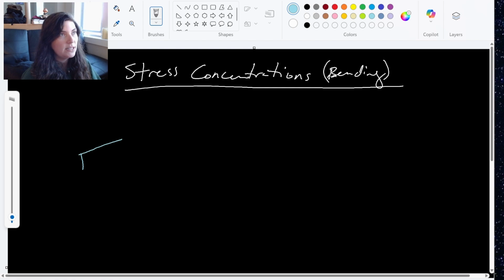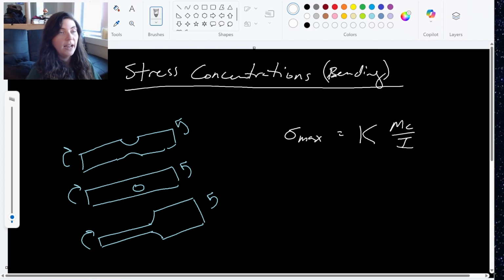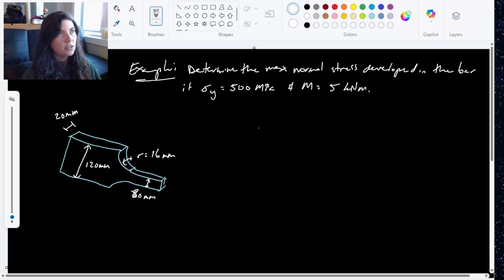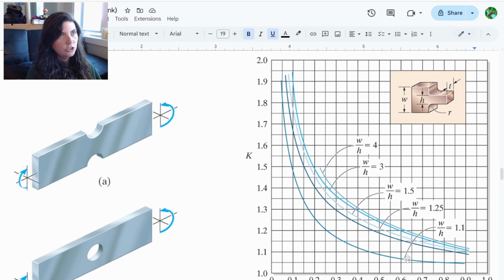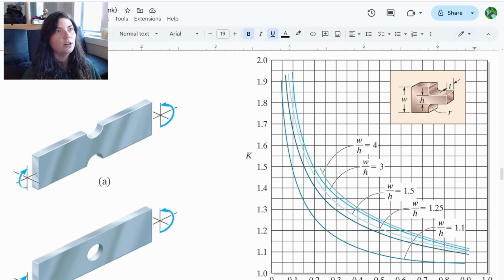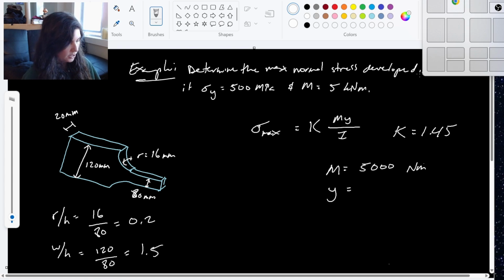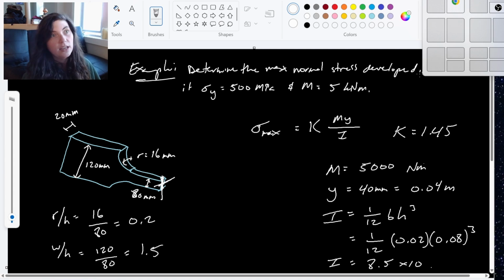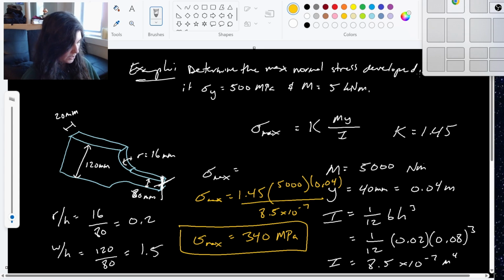Stress Concentrations in Bending - ENG 217 Strength of Materials - Lesson 29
This video discusses stress concentrations for beams under bending.
0:01 What are stress concentrations?
2:41 Example 1